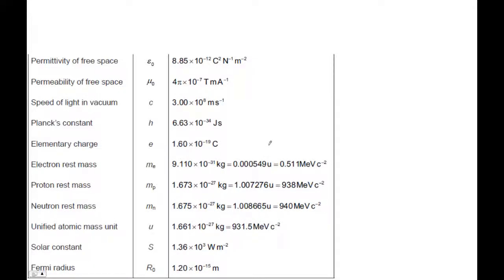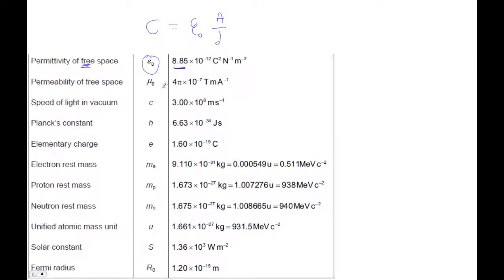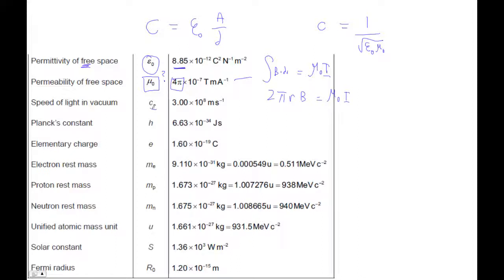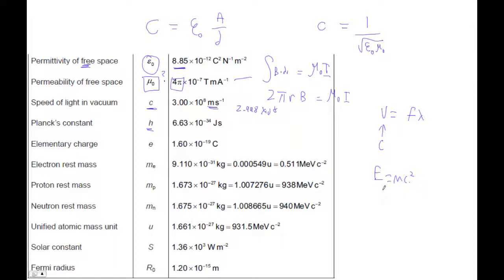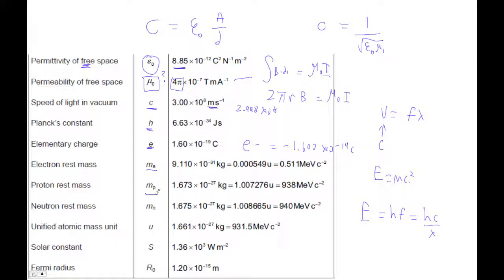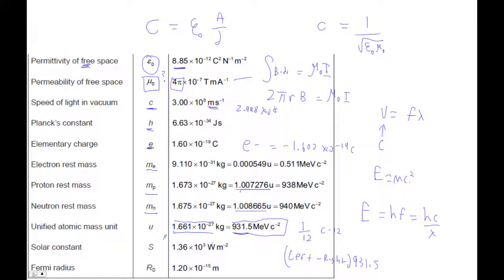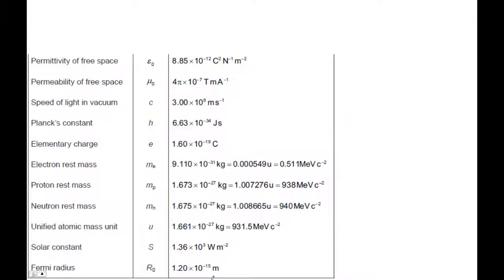IBR DP Constants2